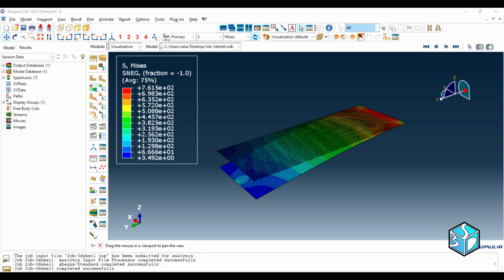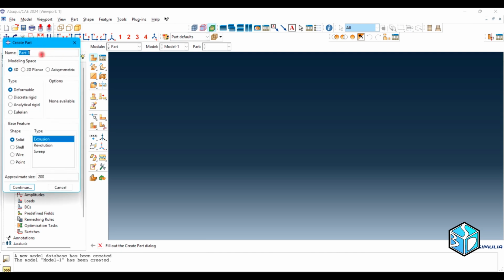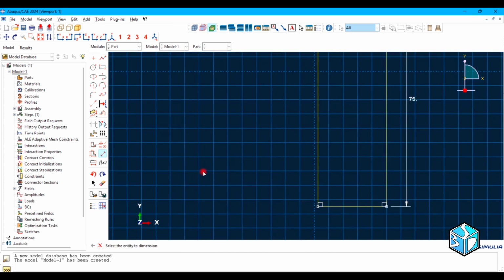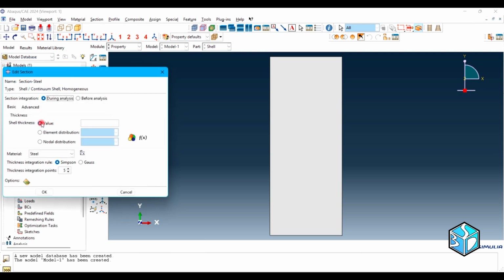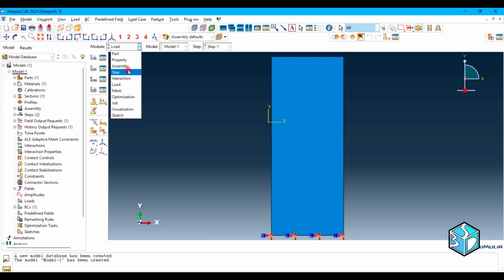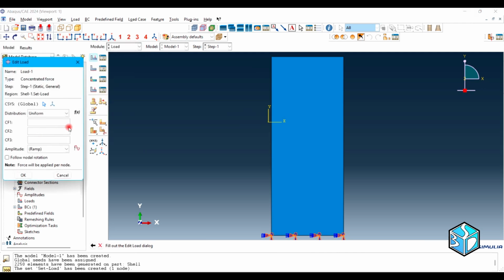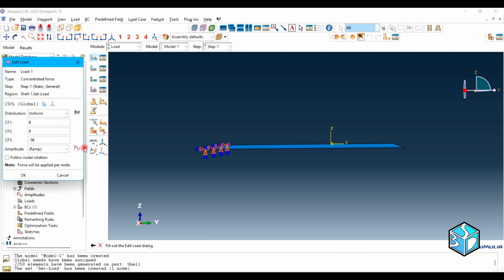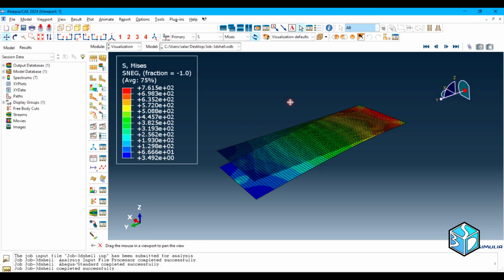Abaqus Tutorial: 3D Shell Plate Deformation Simulation | Static Analysis in 10 Minutes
In this Abaqus tutorial, we’ll simulate the deformation of a 3D shell plate using static analysis. This is an essential study for engineers working with thin-walled structures, helping you understand how shell elements behave under mechanical loads in a finite element environment.

You'll learn how to model, simulate, and interpret deformation results for shell structures in Abaqus, making it ideal for both students and professionals in structural mechanics.

Chapters:
Start: 0:00
Intro: 0:15
Part: 1:13
Property: 2:32
Assembly: 3:12
Step: 3:24
Mesh: 3:58
Load: 4:47
Job: 6:19
Visualization: 6:39

Topics Covered:
✅ Shell element selection and mesh generation
✅ Applying boundary conditions and loads
✅ Running the simulation using static analysis
✅ Visualizing and interpreting deformation results

This tutorial is perfect for engineers and students working with thin structures, shell modeling, and FEA using Abaqus.